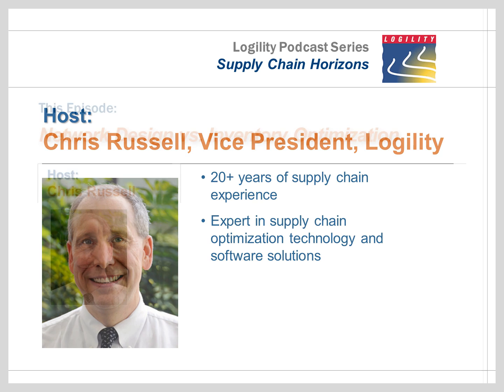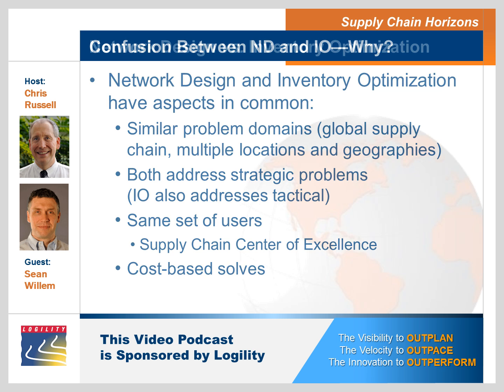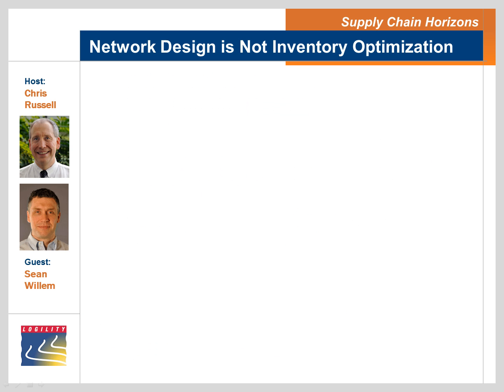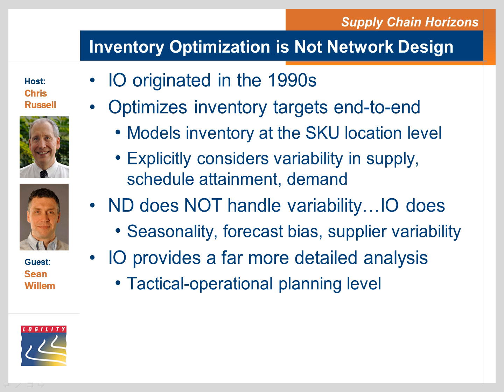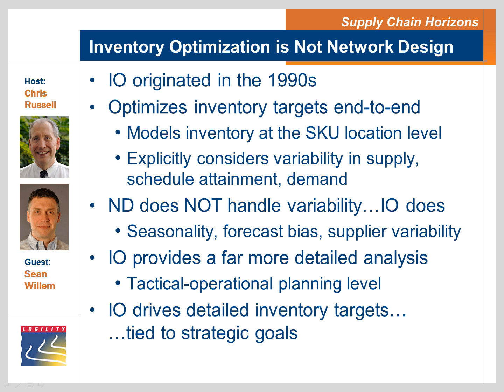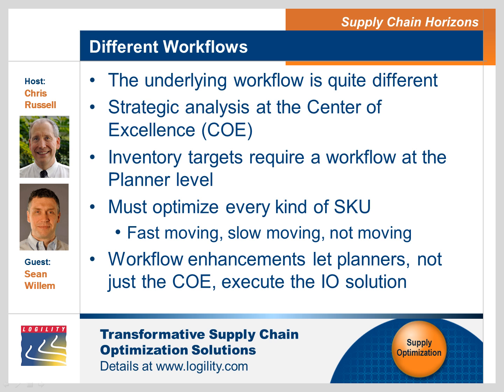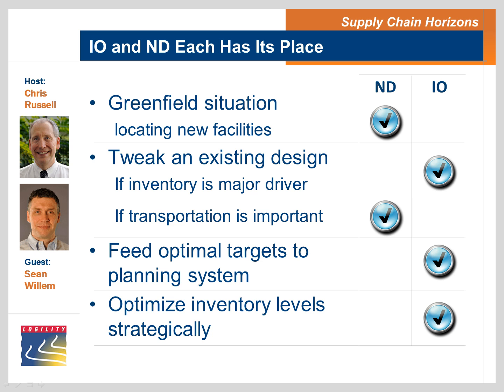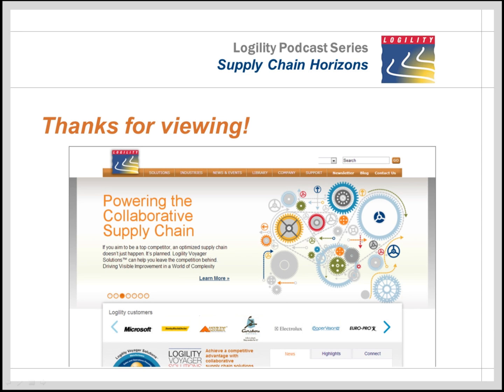Network Design vs. Inventory Optimization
Some confusion exists about the relationship between Network Design and Multi-Echelon Inventory Optimization. Sean Willems and Chris Russell sort out the ways in which these disciplines are similar, and how each contributes unique value to global supply chain performance.